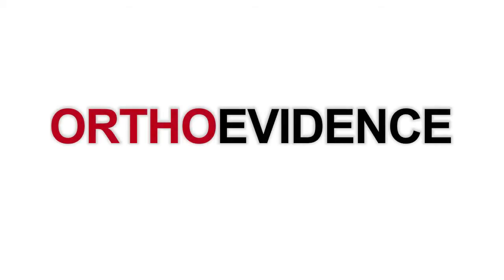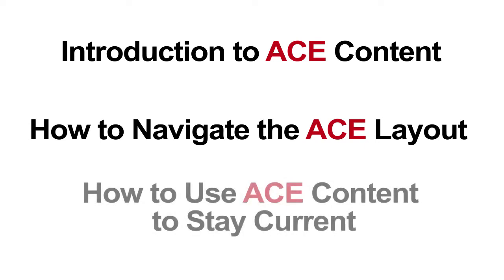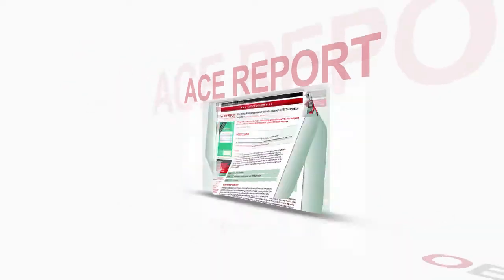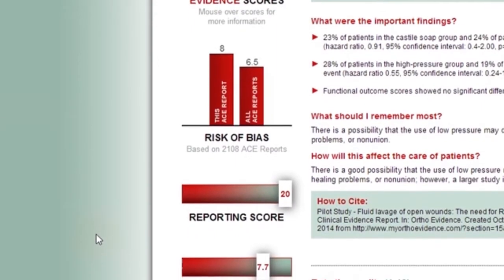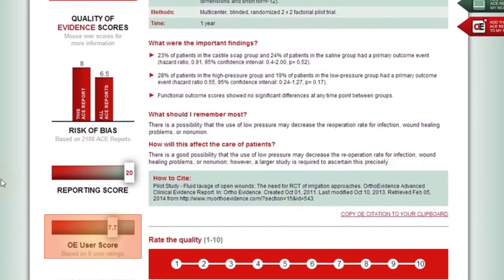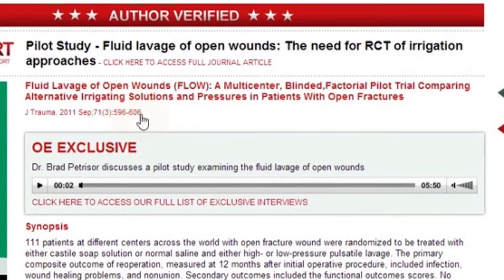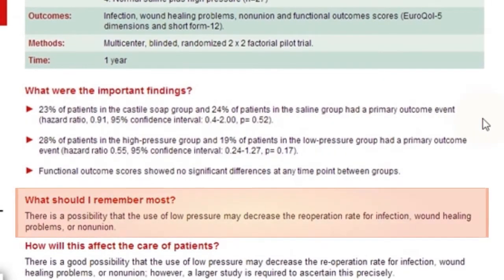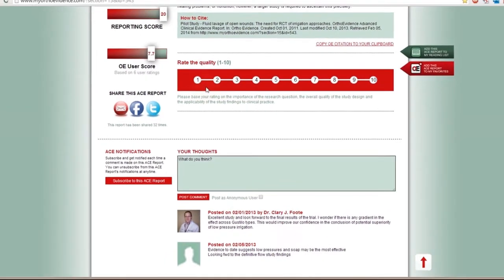What is an ACE REPORT?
Here is an introduction to our 3 types of ACE Reports, with a detailed explanation of the elements of an ACE Report.